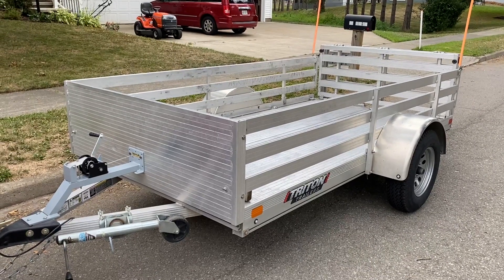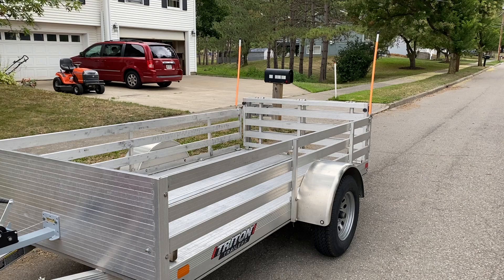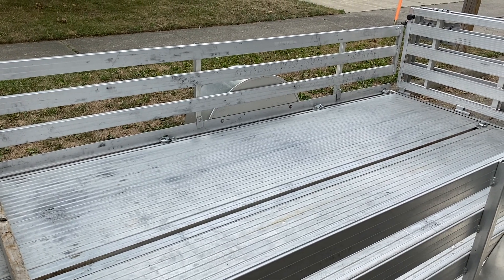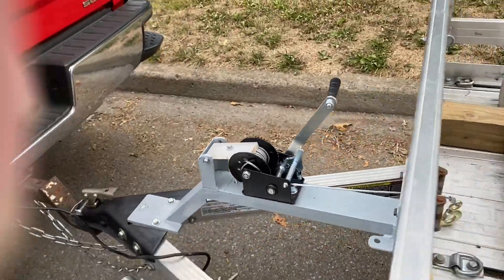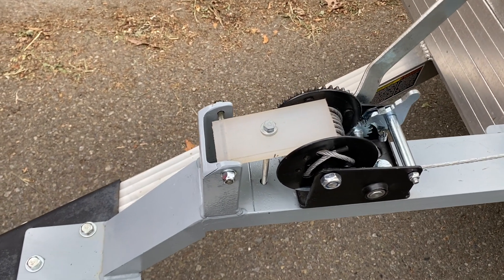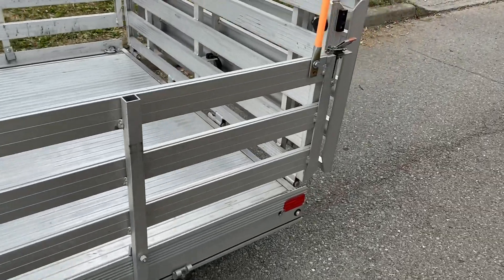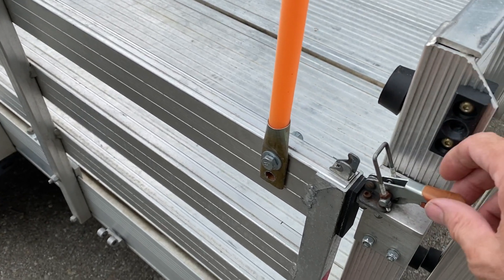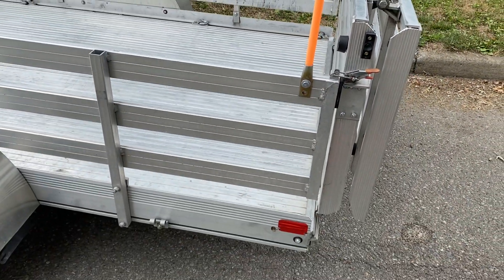Triton Utility Trailer Modifications-including a boat winch, tie downs, tailgate clamps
These are some modifications that I made to my Triton FIT1064 utility trailer that may help you out as well.  Note that there is a spring under the channel iron that keeps downward force on the polypropylene cable retainer as the radius on the cable spool changes.